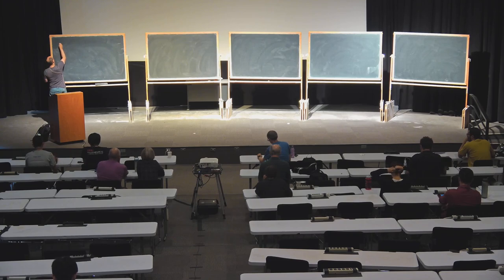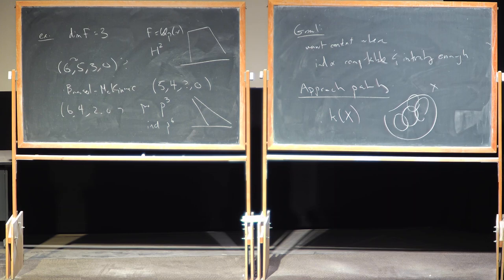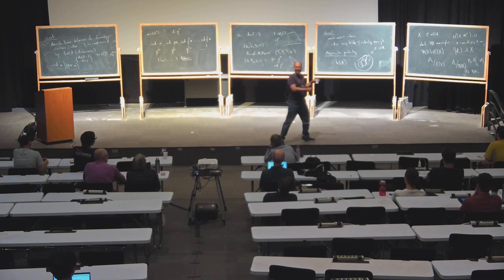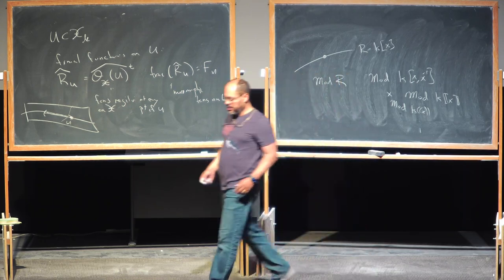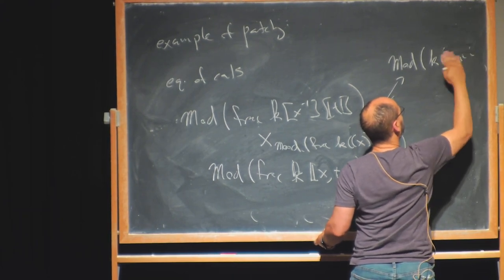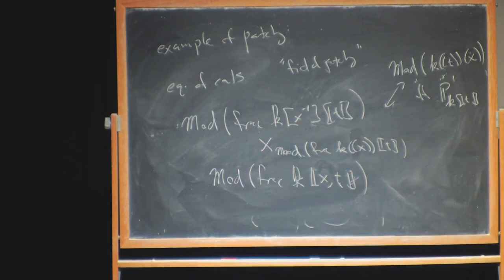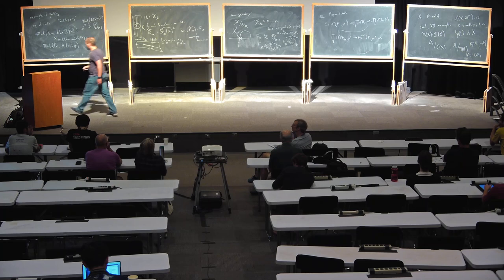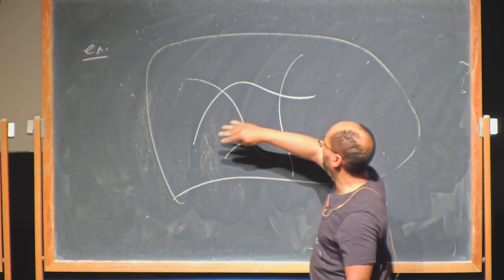Field arithmetic and the complexity of Galois cohomology, part4 | Daniel Krashen, U of Pennsylvania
Field arithmetic and the complexity of Galois cohomology, part 4
Speaker:  Daniel Krashen, University of Pennsylvania

Abstract: Galois cohomology classes arise naturally in a wide range of contexts,as invariants of algebraic objects,as obstructions in algebraic and arithmetic geometry,and more generally as tools for understanding field arithmetic. While the resolution of the Bloch-Kato conjectures and the new techniques they have provided has given us important insights into Galois cohomology,fundamental questions remain.
In these talks we will try to discuss some of the following topics:

 - A brief summary of definitions and standard interpretations of Galois cohomology classes

- A survey of how various classes of algebraic structures give rise to Galois cohomology classes via cohomological invariants and in particular via connections to motives of projective homogeneous varieties

- What we know about the structure of the Galois cohomology ring and representing its elements,and a summary of the main open questions,including: period-index,symbol length,vanishing of Massey products and the relationship between Diophantine and cohomological dimensions

- A summary of what we know about some of these problems,and various techniques and perspectives,including the use of Milnor conjectures and quadratic forms,and the development of local-global principles in various contexts